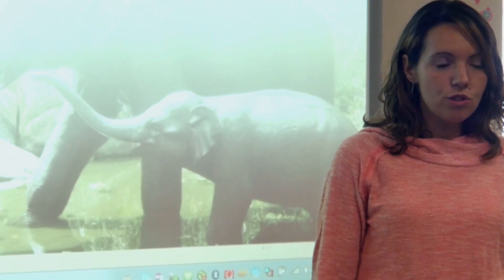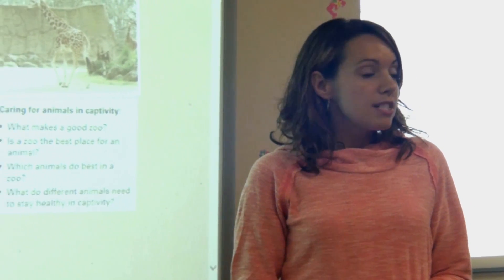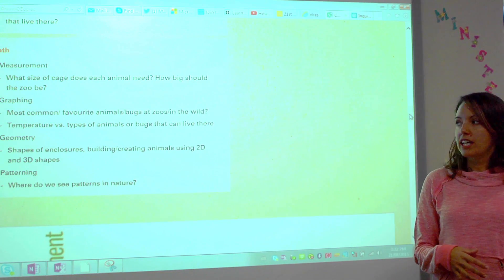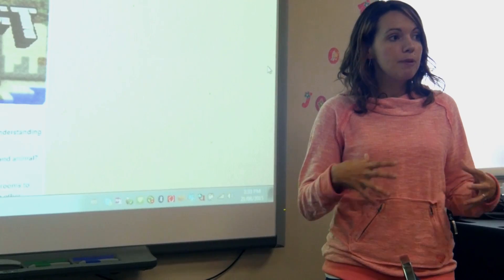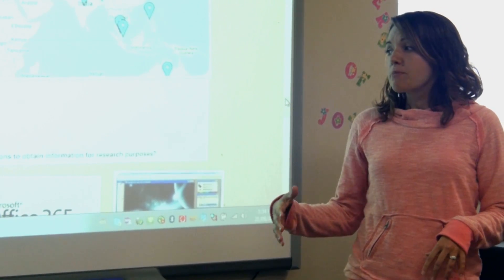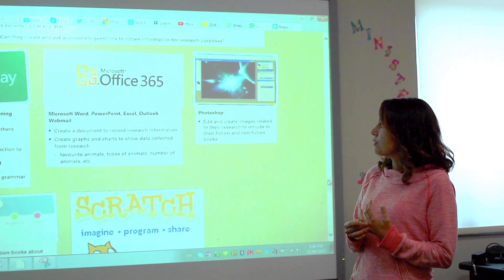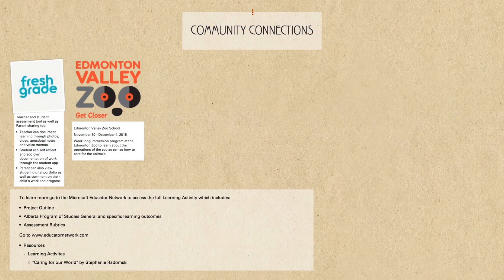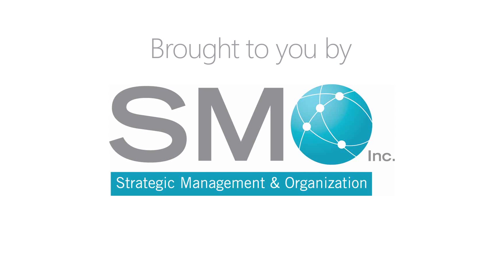Stephanie Presents "Zoo School" using Microsoft SWAY software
Stephanie from Edmonton Catholic School division uses the Microsoft SWAY software to demonstrate her "Zoo School" as an example of a project based learning program she has implemented at her school.